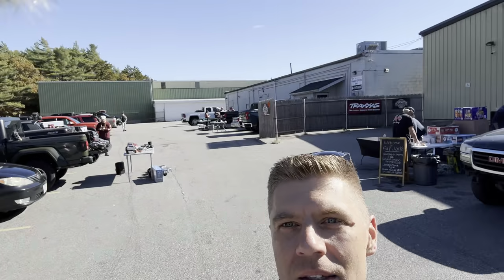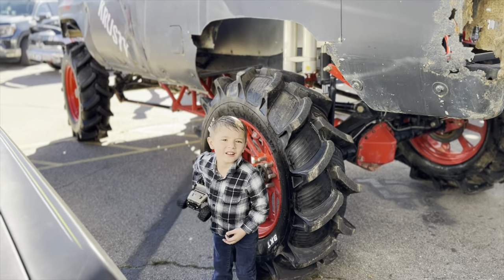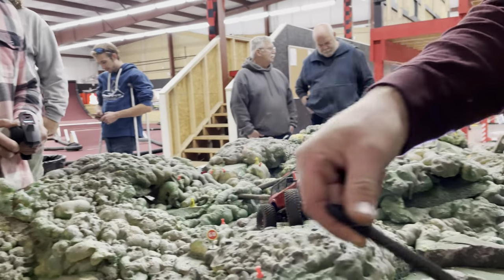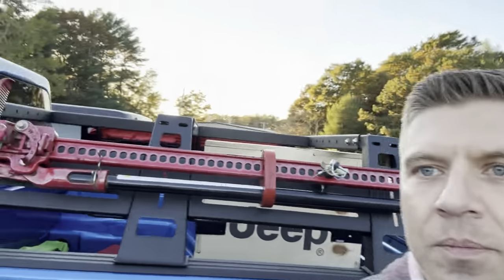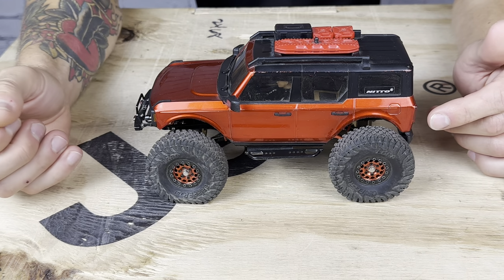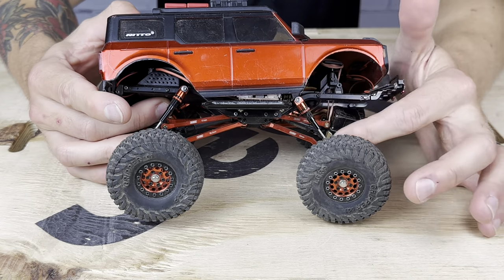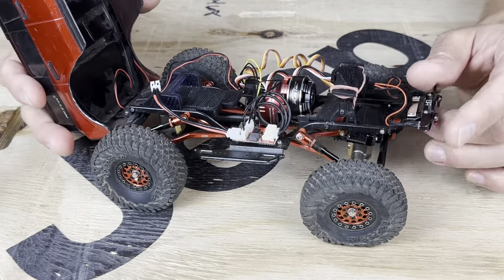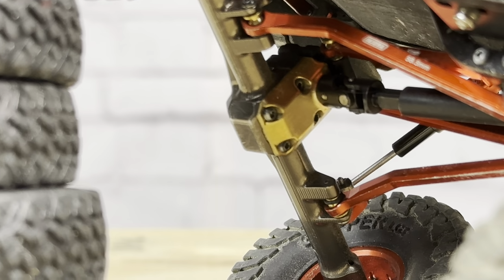SCX24 Bronco Build Part 10 - Crawler Competition, Full Build Overview, & More!!!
In this video we close out the Axial SCX24 Bronco build series. With the build in a great spot, it was time to see what it could do. In the first part of this video, we journey to Wreckless Hobbies in Wareham, MA for their annual Crawloween event and enter the Bronco in my first ever scx24 crawler competition! Aside from the comp, there were many other amazing things happening at the event. It was amazing to meet subscribers and folks I’ve interacted with through social media. The support and camaraderie in this hobby is truly amazing and I am so thankful to be a part of it.  In the second part of the video, I provide a recap of the bronco build for those who have been asking for a comprehensive look at the build. The full parts list will be in the description below.

Complete Parts List
Emax Servo kit
Rock sliders
Overdrive gears
Hex extensions
Chassis (V2 shown in video), link for V1
PowerHobby 54mm shocks
Grizzly Works flex extensions
Injora Steel driveshafts